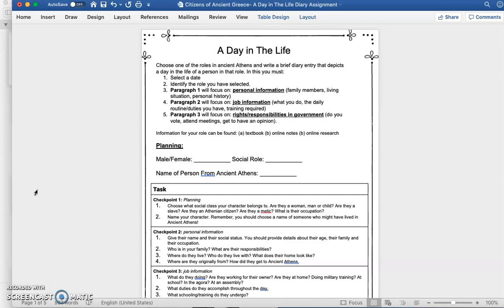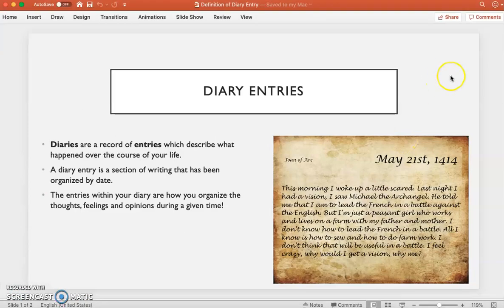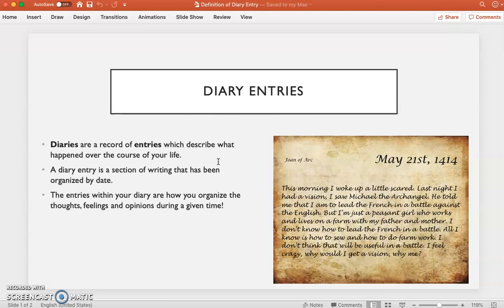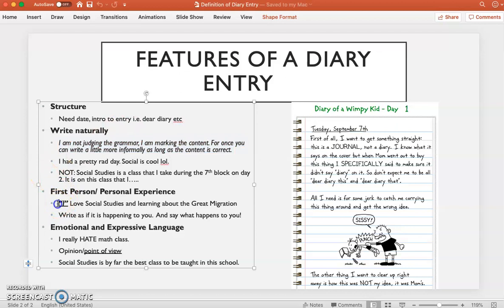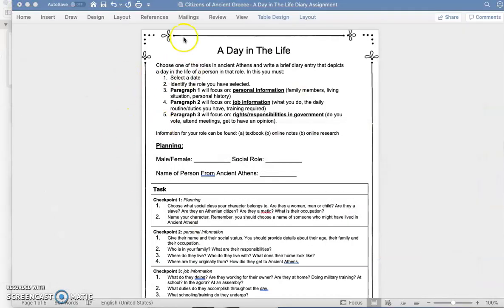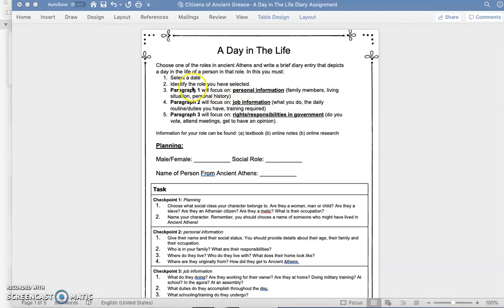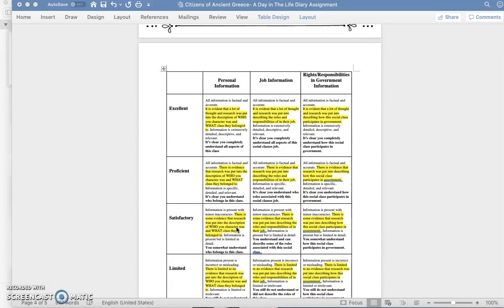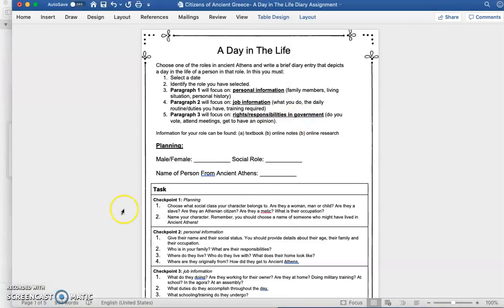Day in the Life Assignment Description